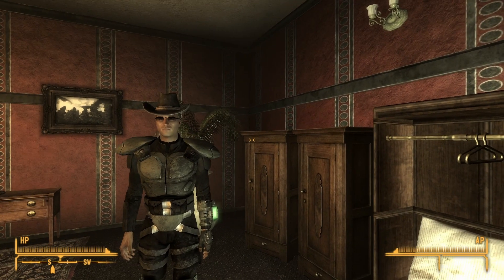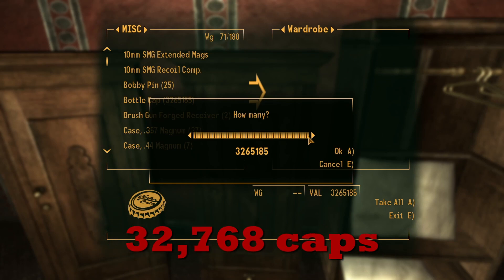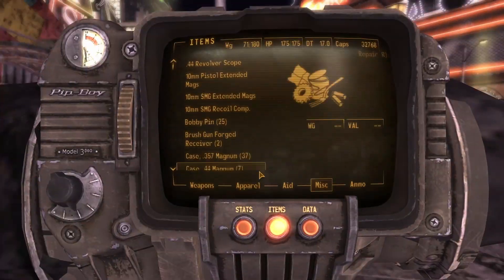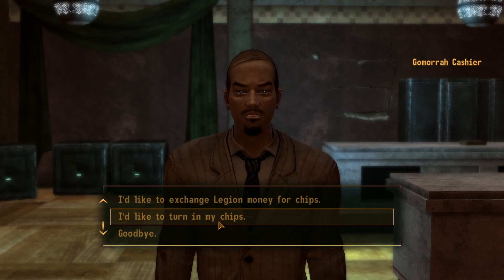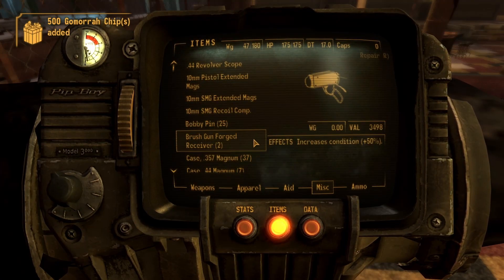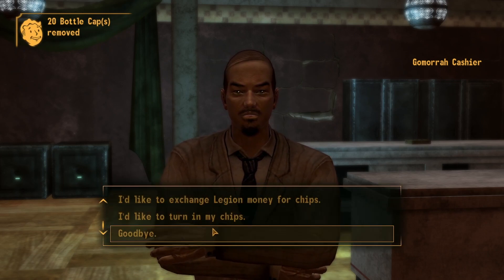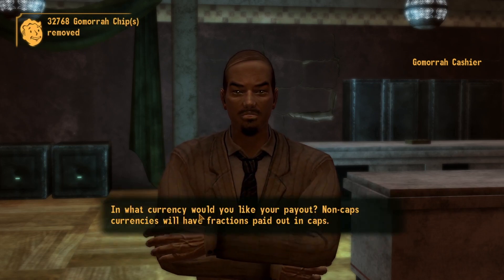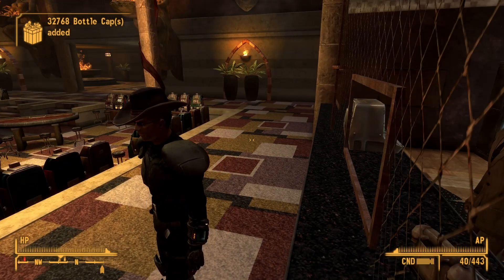UNLIMITED Money Glitch In Fallout New Vegas (Easiest Method)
This is a CRAZY easy method to get a ton of caps in Fallout New Vegas, but you do need to have a decent amount of caps to begin with. So if you need help getting those caps here's a video I previously made that will get you there: